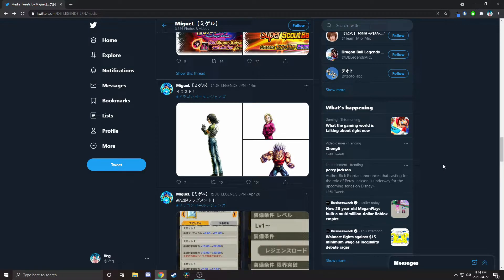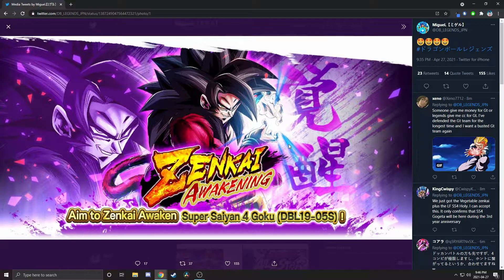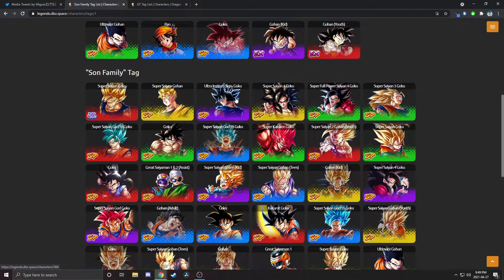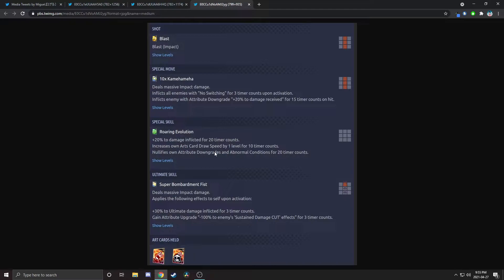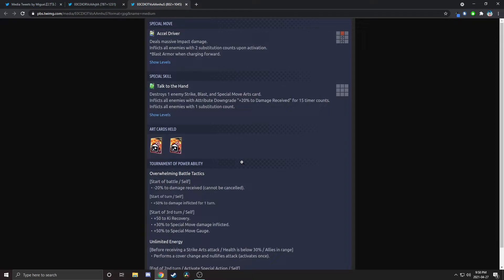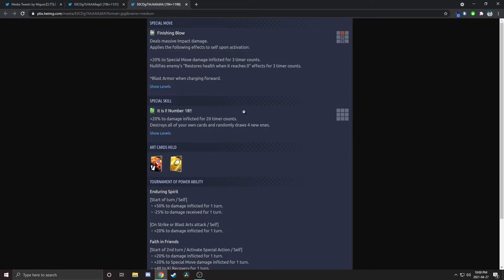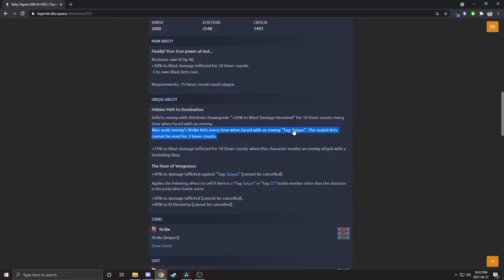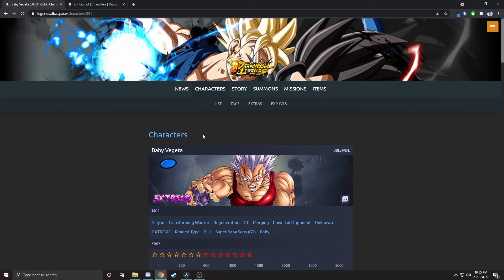MAJOR NEWS! PUR SSJ4 GOKU ZENKAI AND EX BABY VEGETA REVEALED! NEWS AND BREAKDOWN | DB Legends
wacky stuff huh